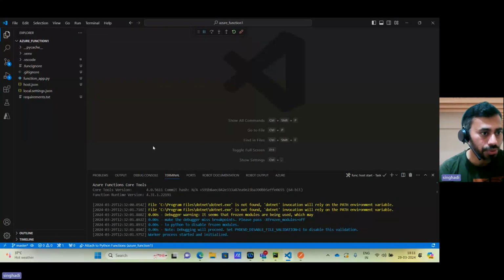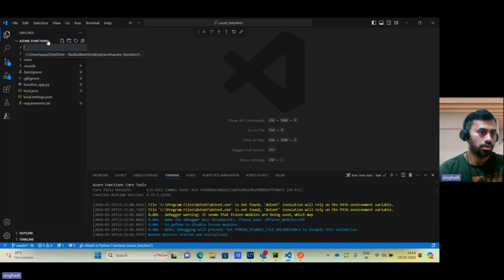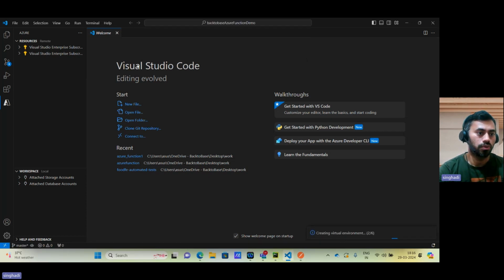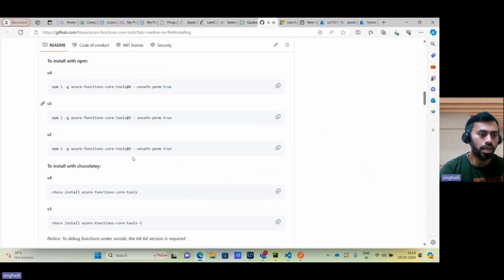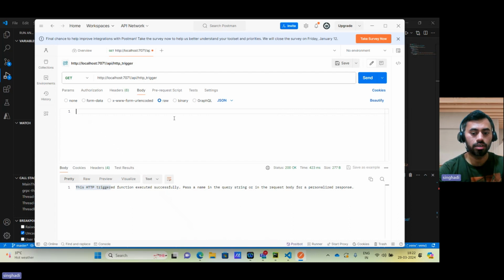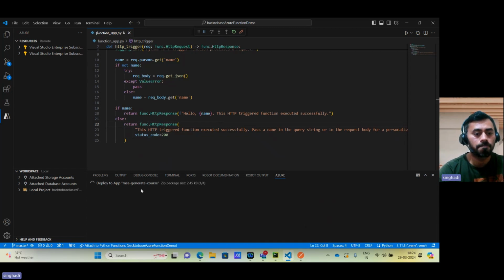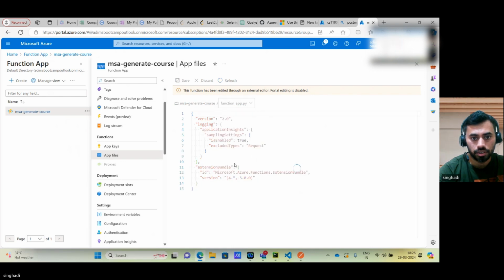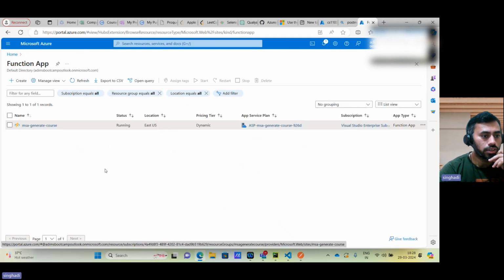Azure Learning Series: Azure function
Learn how to harness the power of Azure Functions with this comprehensive guide. In this video, we dive deep into the world of serverless computing, exploring how Azure Functions can streamline your development process and improve scalability. From creating simple functions to handling complex workflows, we cover it all in a step-by-step tutorial. Whether you're a beginner or an experienced developer, this video is packed with insights and practical examples to elevate your Azure Function skills.